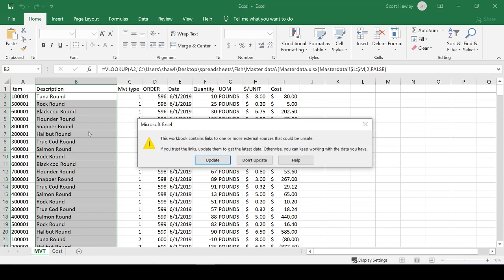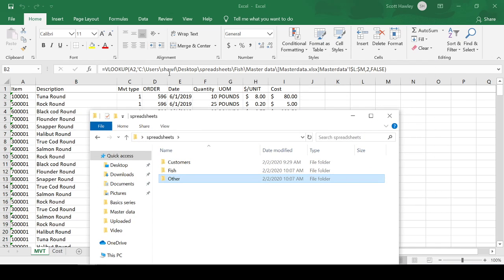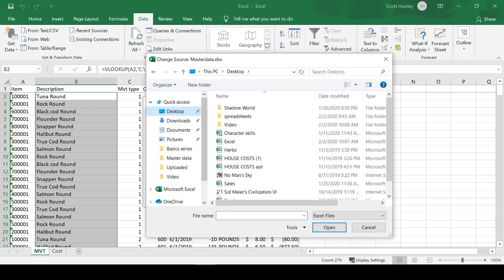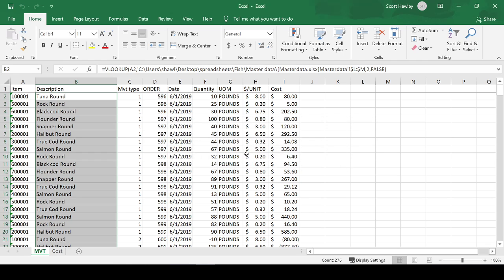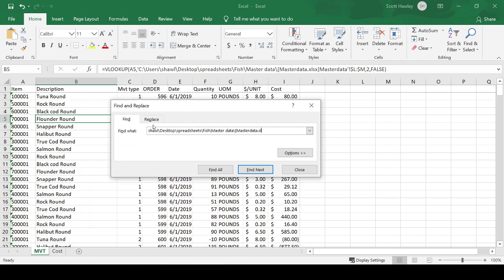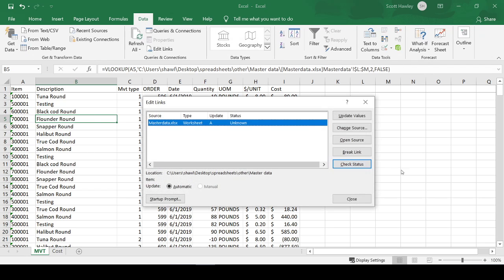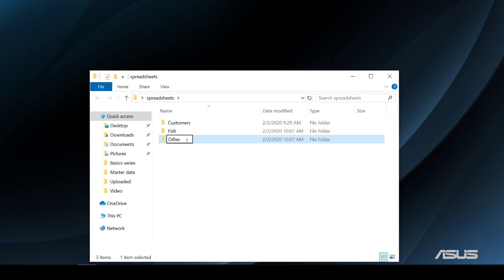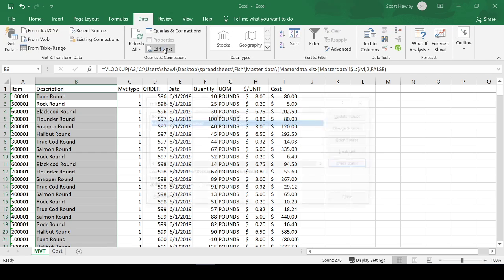Excel - troubleshooting links between spreadsheets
This tutorial shows how linking spreadsheets works and how to update links and change links to a different spreadsheet.